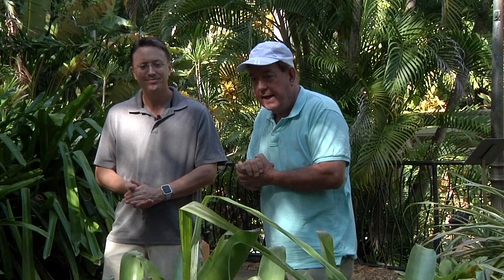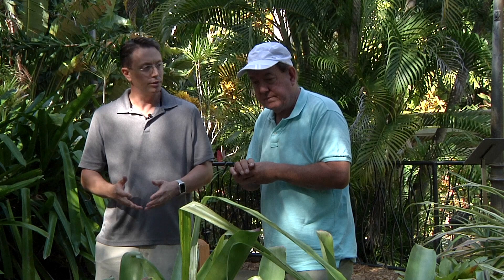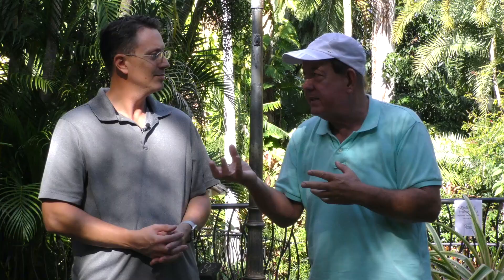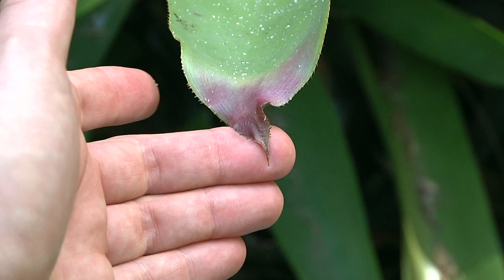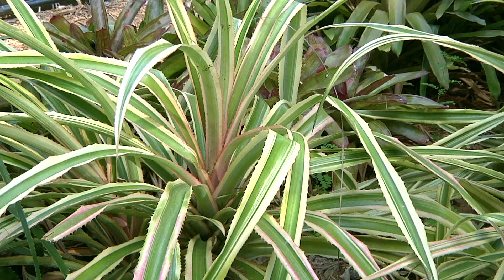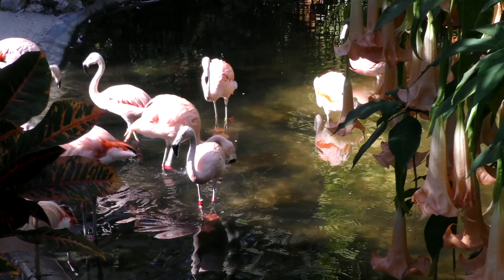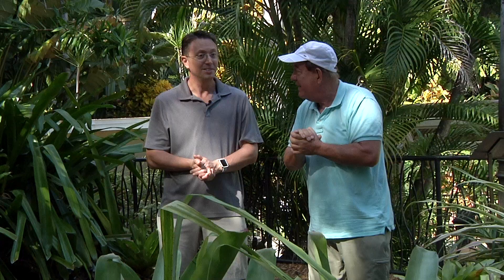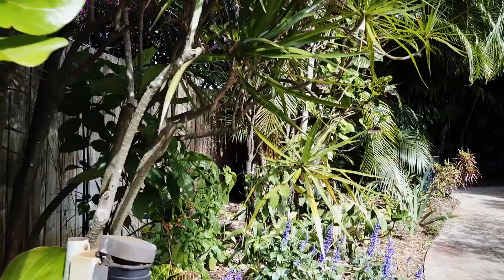The Ask Mr. Greenthumb Gardening Series "Unique Plants" Season 1 Episode 6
This video has Stan DeFreitas "Mr. Greenthumb" and his son James DeFreitas showcasing unique Plants and Trees.  Enjoy!